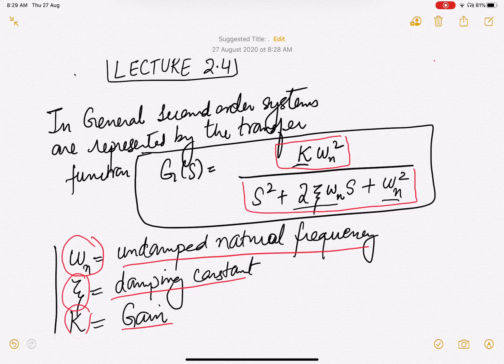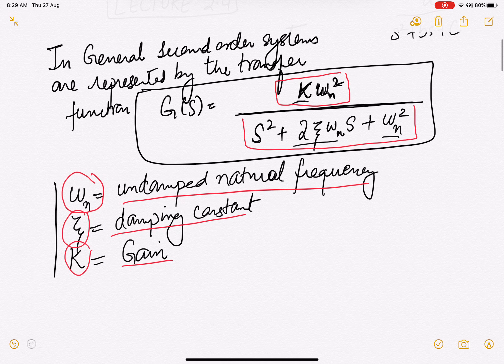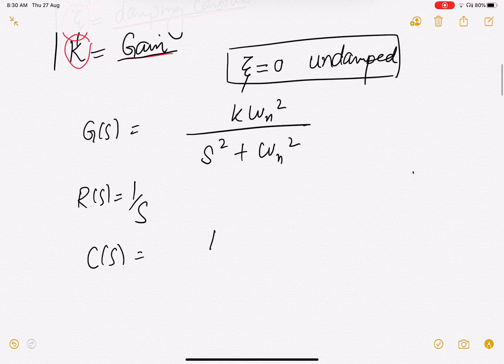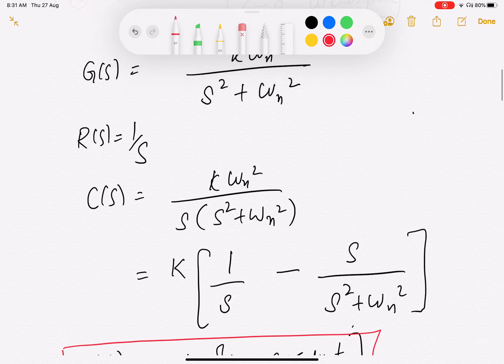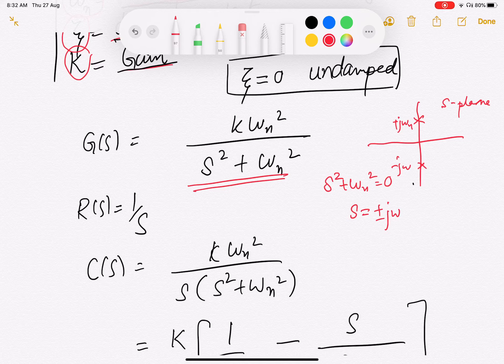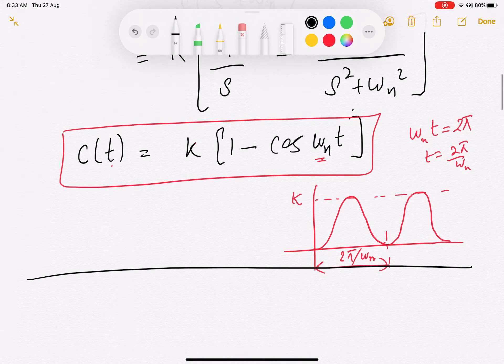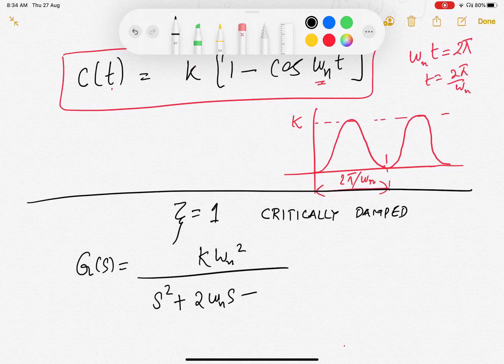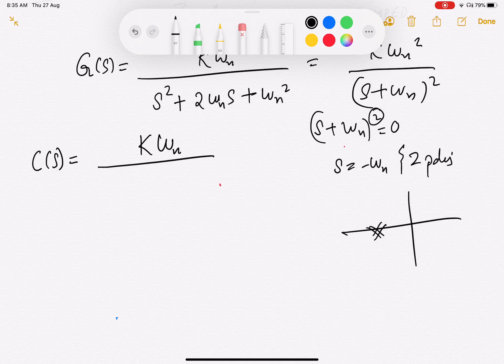Lecture 2.4: General second order system response to step input